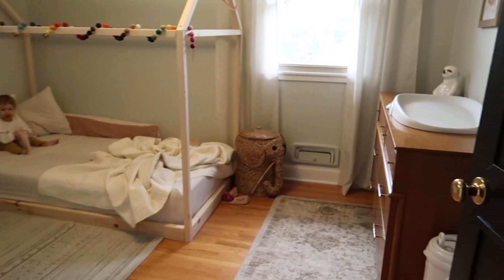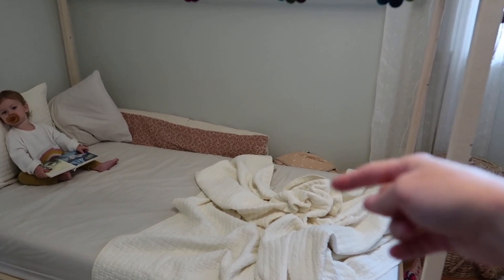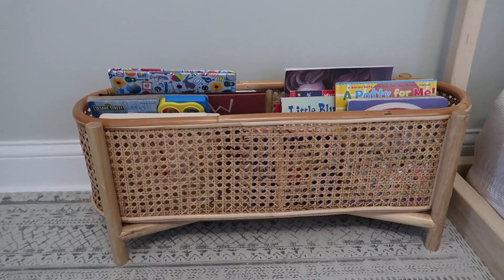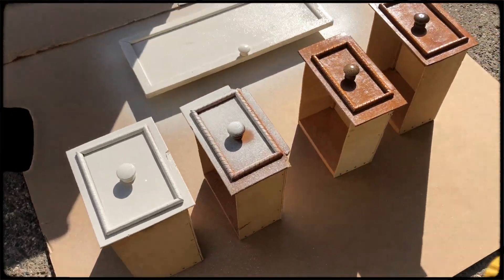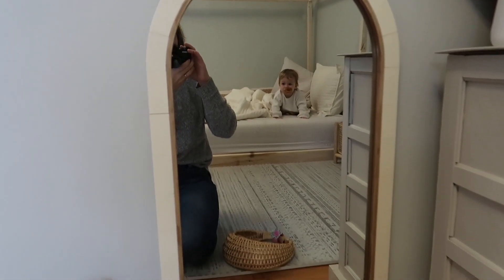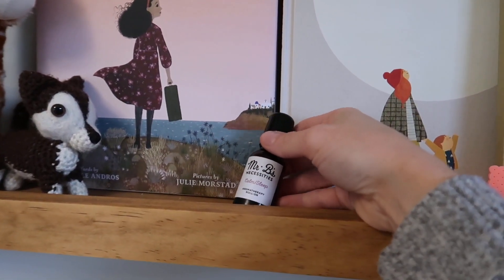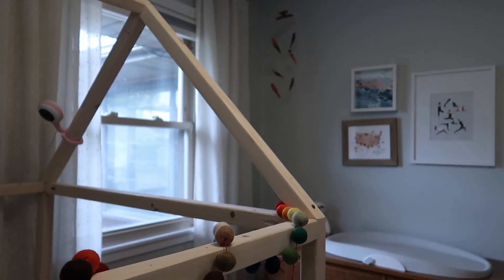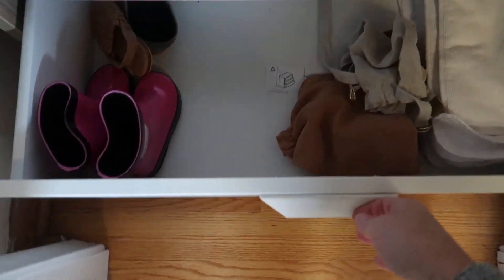Montessori Inspired Toddler Bedroom Tour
Here's a tour of our little girl's Montessori inspired bedroom. My favorite resource on Montessori with a toddler!

ITEMS IN HER ROOM ‣‣

Montessori house bed
‣ DIY (planning on making a video with guide on how to build it soon! Will update this information when it's live.)

Bedding is from Target Hearth & Home collection from a past season

Wall book shelves
‣ DIY

FOLLOW ME ‣‣

DISCOUNTS ON MY FAVORITE PRODUCTS ‣‣
Snuggle Me Organic baby lounger (one of my must have newborn essentials I used a ton when Harriet was born)

Branch Basics (Best natural, safe cleaning products. This is what I used daily.)

AWAY LUGGAGE (my favorite carry on suitcase that charges your phone) Get $20 OFF your first suitcase with this link:

ClassPass (Access to thousands of classes at the best studios? Yes, please. It’s my favorite way to workout!) - Get $30 off

(Affordable, Non-toxic mattresses, bedding and baby products)

Grove Collaborative - free 5 piece gift
(My favorite place to buy natural cleaning supplies)

Airbnb - Get $40 off your first stay.